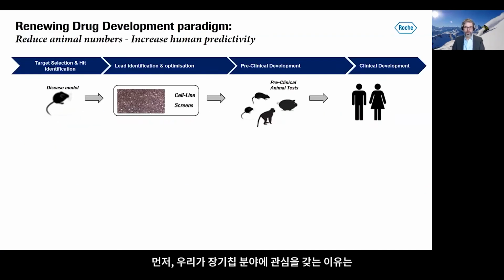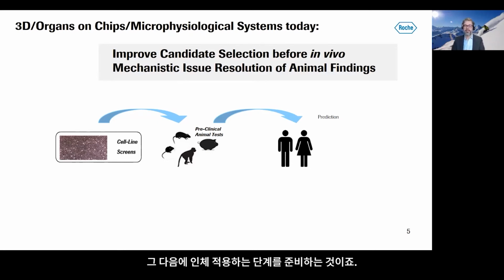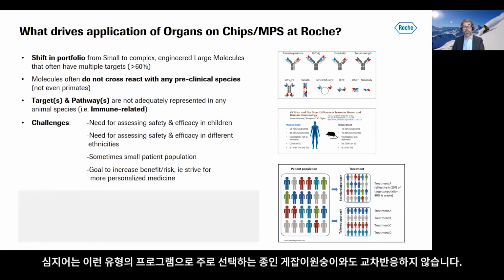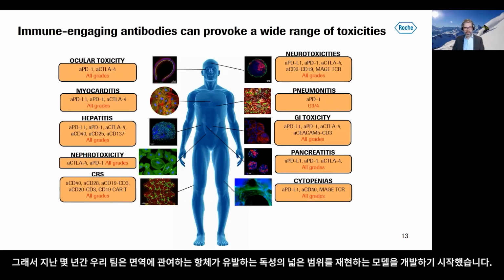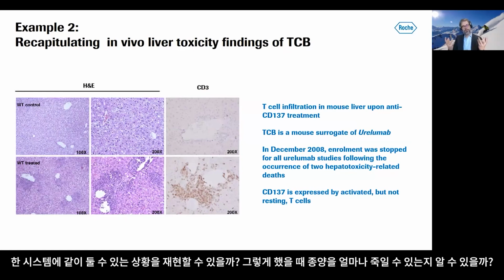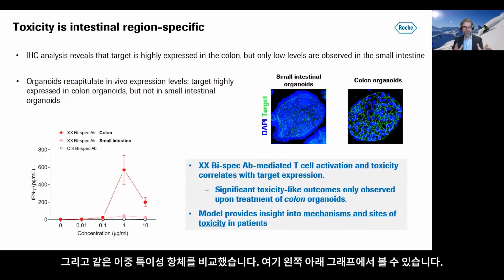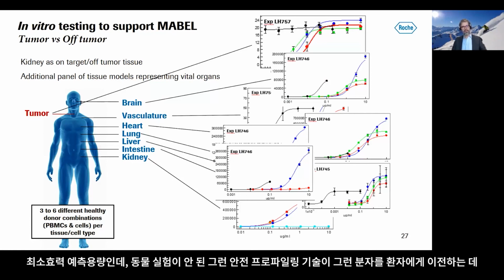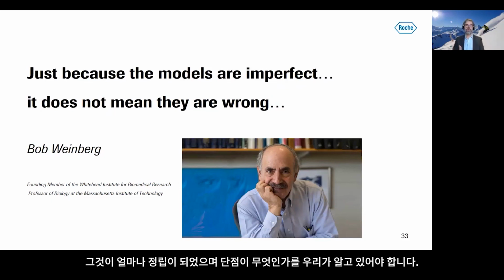Industry’s role for OOC development and regulatory applications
6 Mar 2021 - Korea Symposium Presentation: Adrian Roth, Roche, Switzerland